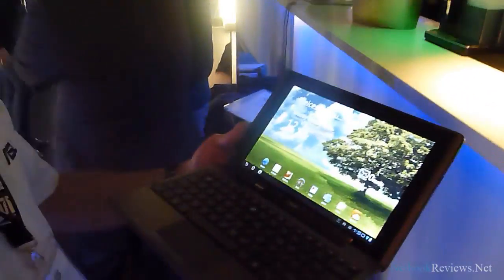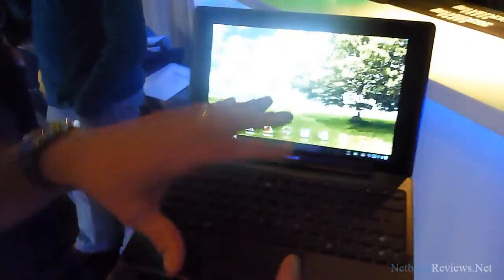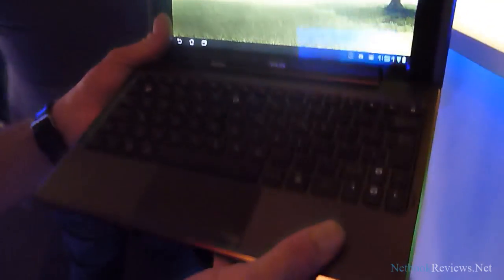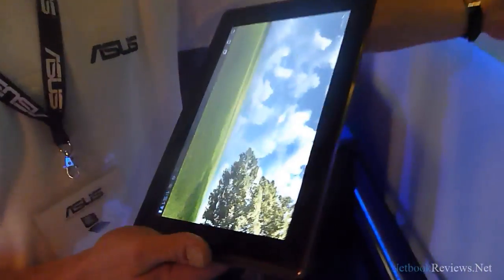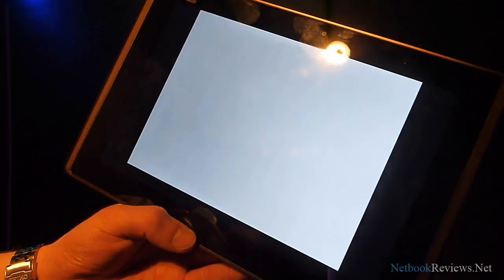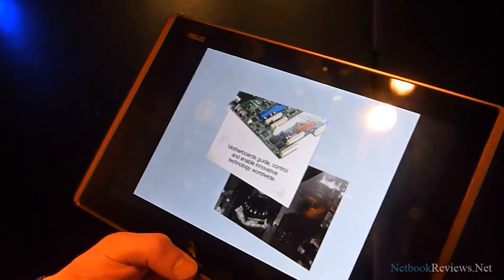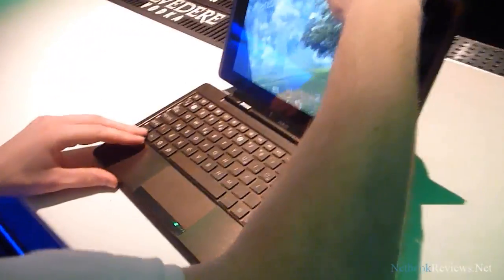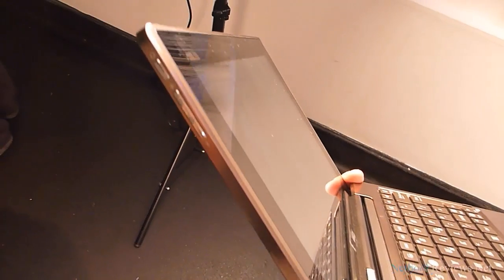Asus Eee Pad Transformer Demonstration & Hands On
Asus Eee Pad Transformer hands on video and demonstration.

Update: A number of people have been asking to see touchpad usage on the Transformer.  I have a short video showing usage

for more information (close up pics coming soon)

UK Pre order